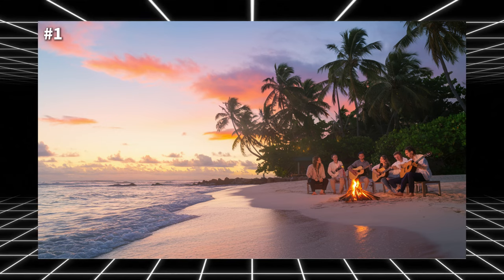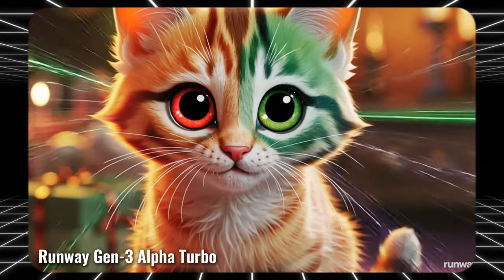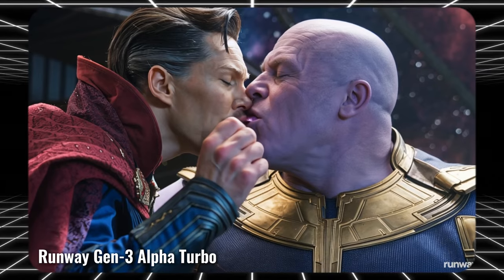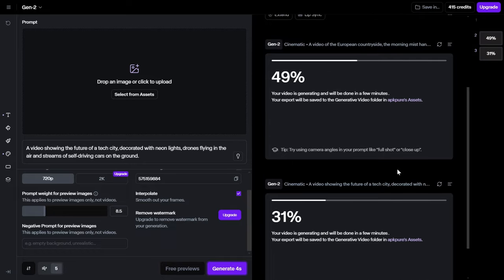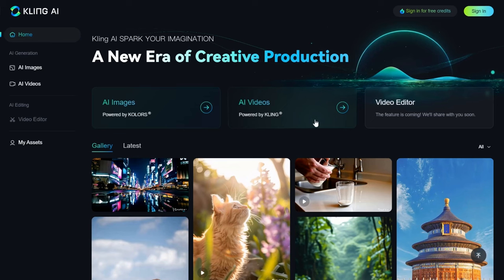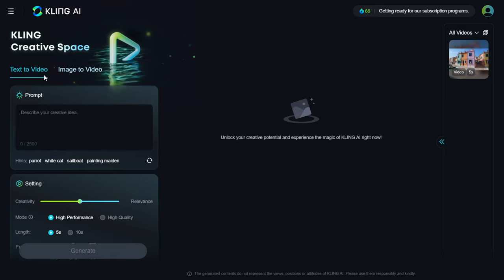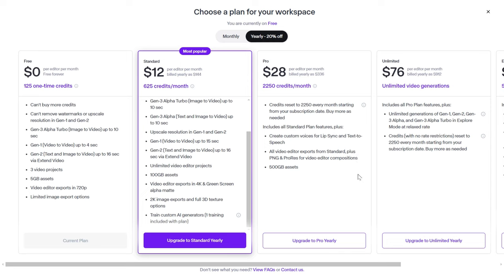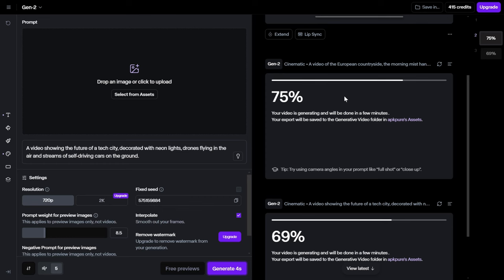Is Kling AI the New King of Text-to-Video? Kling vs Runway Gen-3 Comparison | 2024 Update | AIPURE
In this video, we compare two leading AI video generators: Kling AI and Runway Gen-3. We'll explore their real-world capabilities, pricing, and overall performance to help you decide which one suits your needs best. From stunning landscapes to futuristic cities, watch as we put both tools to the test!

Timestamps:
0:00 - Intro
0:37 - What is Kling AI?
1:27 - What is Runway Gen-3?
2:13 - Kling AI vs Runway: text-to-video, image-to-video
4:57 - Monthly Pricing Breakdown
6:12 - Pros and Cons
6:51 - Which AI Tool is Better?
7:58 - chart.

✅ How to use CHATGPT 4o & CHATGPT 4 | GPT 4o VS GPT 4 (2024 Best Ai Tutorial)➜